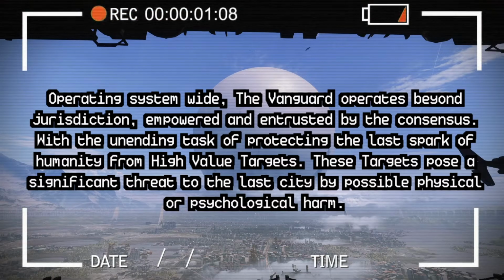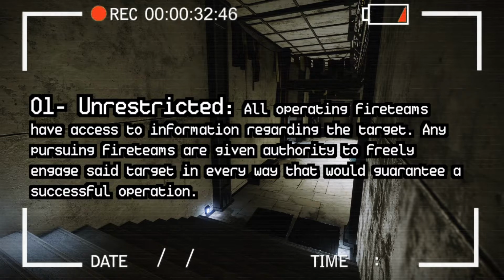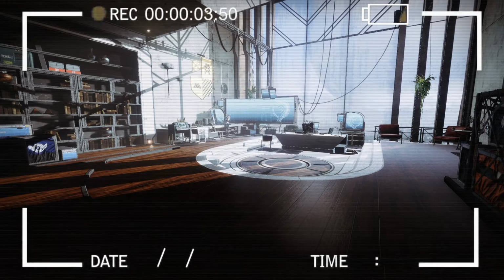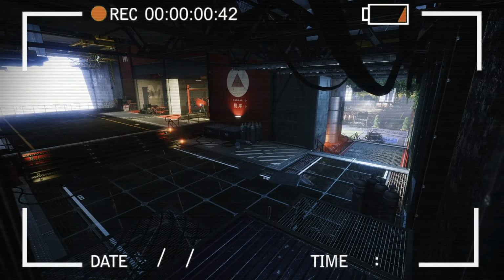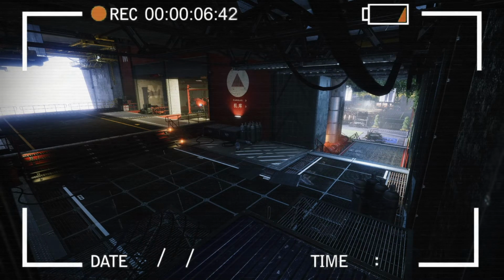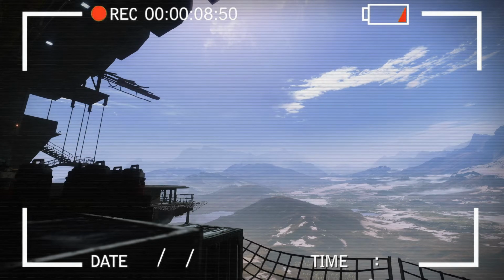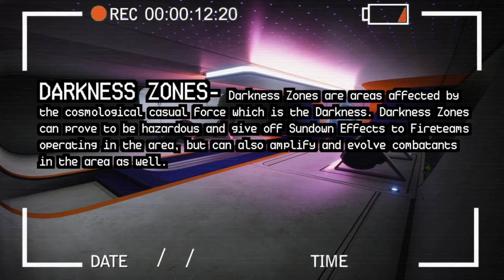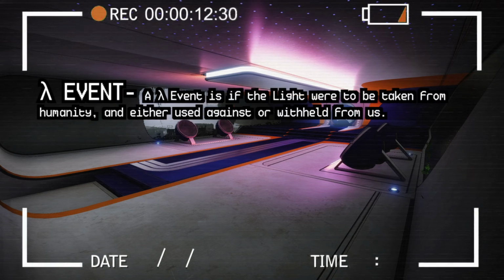Introduction To H.V.T Archive - Destiny 2 Fan Project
Operating system wide, The Vanguard operates beyond jurisdiction, empowered and entrusted by the consensus. With the unending task of protecting the last spark of humanity from High Value Targets. These Targets pose a significant threat to the last city by possible physical or psychological harm.

The HVT Archive, is a fan creative writing platform centering around the Vanguard, that’s entrusted with protecting the last city of humanity by either locating and destroying possible threats, or, by containing them. Targets can range from objects, lifeforms, locations, and more that could pose a danger to the existence of humanity, or the universe. Each HVT is given a unique number and designation.

I wanted to say thank you to all my friends who have helped me make this project a reality. Big shout out to my friend Vismok for making all the unique models you will see in HVT videos, and my friend Chrissy Chris for proofreading and helping with this. And I wanted to say the inspiration for this project came from SCP wiki, and SCP youtubers like TheVolgun. I think it's pretty obvious with using borrowed concepts like Cognito Hazards, and Info Hazards, but I just want to be clear about it. I love Destiny, and I love to write stories, and I think it will be fun to combine the two.